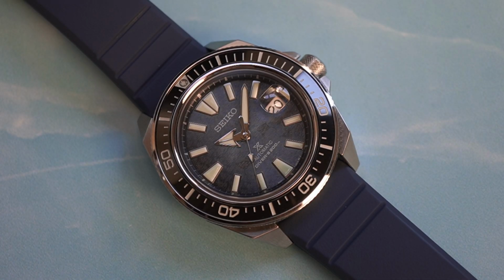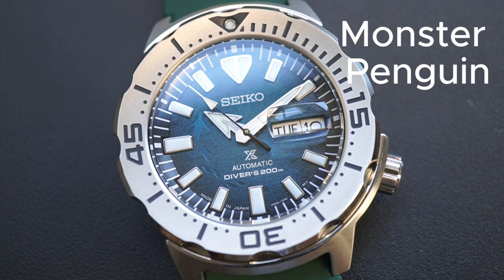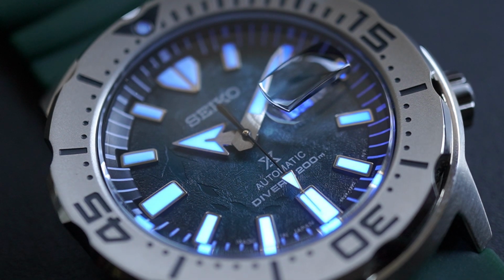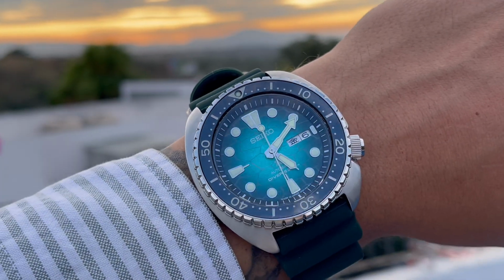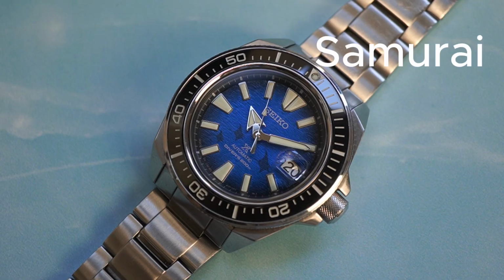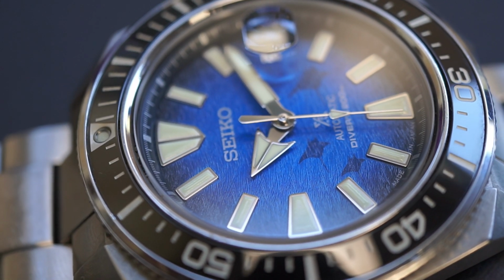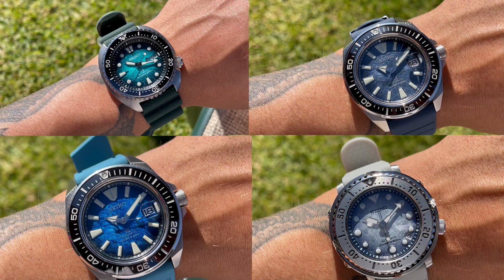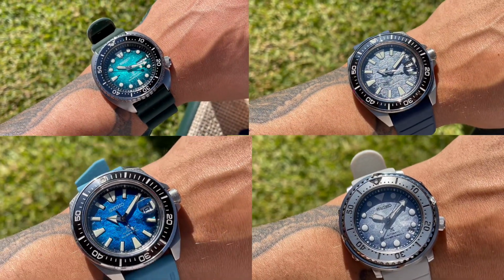My Seiko Watch Collection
Just like every end of the year, we talk about the state of my watch collection. In this first part I show you a really special part of it, which consists of the Save The Ocean Collection from Seiko.

I invite you to join me on this path, let's talk about watches, shoes, style and much more!